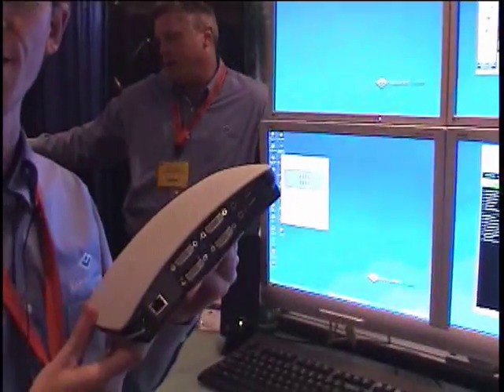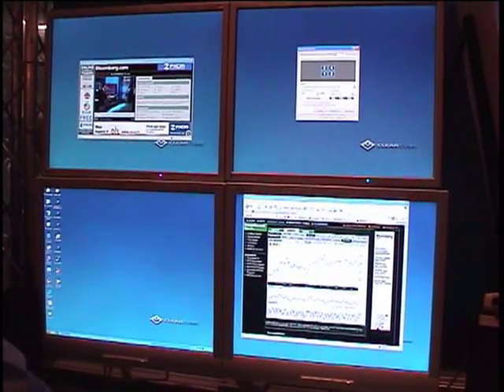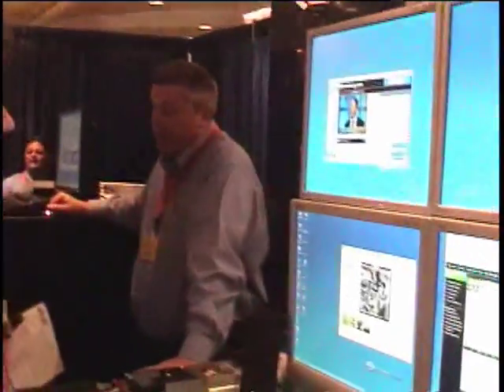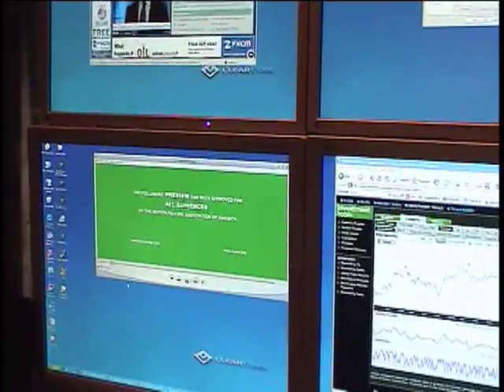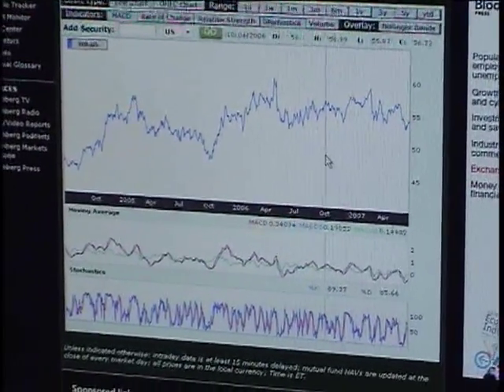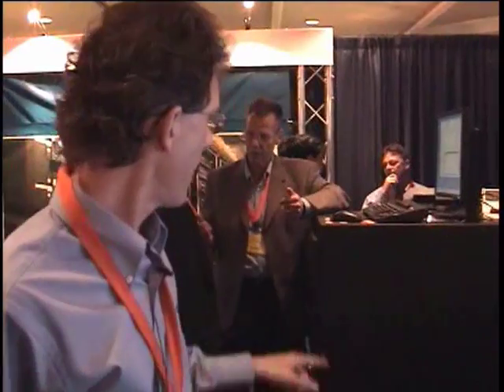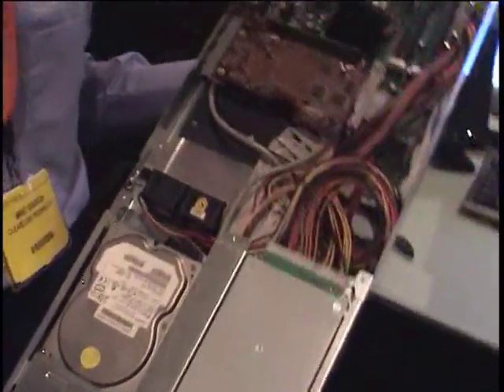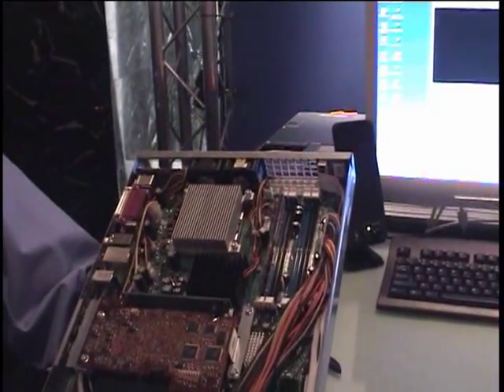ClearCube PCoIP Quad Monitor Blade PC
Overview of ClearCube PCoIP-based Blade PC and desktop appliances including Quad Monitor support.